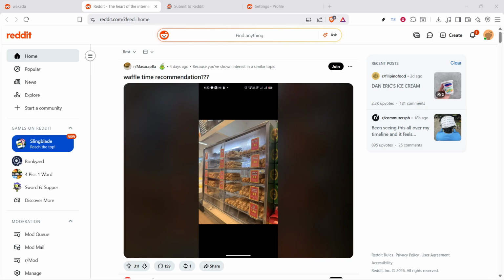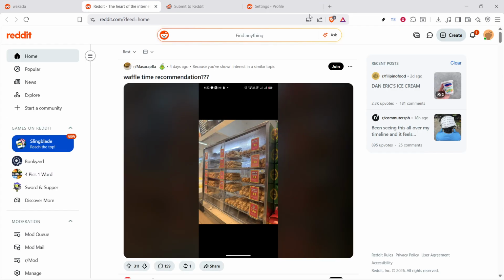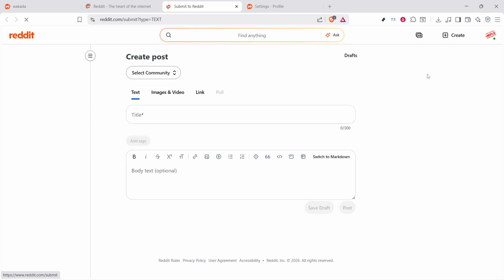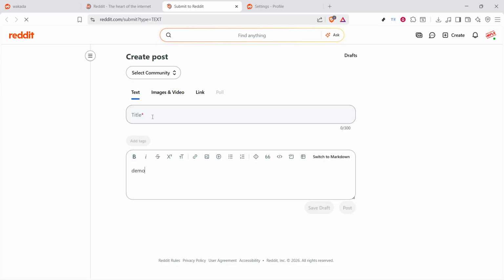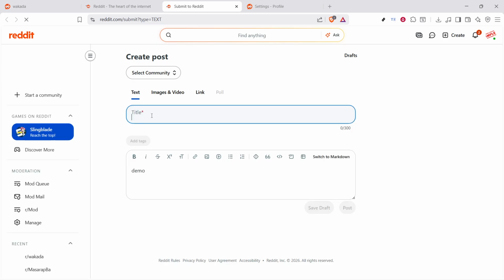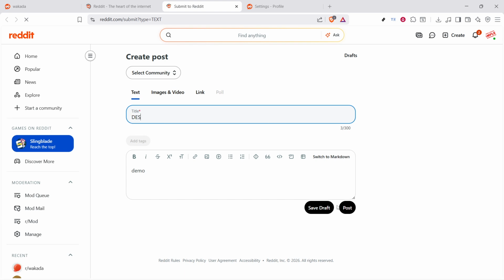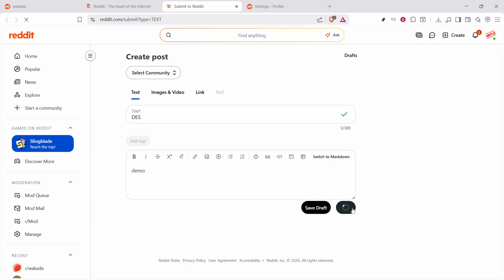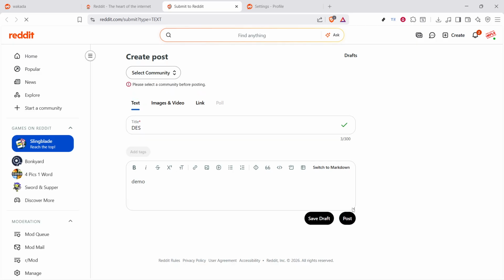How to post on Reddit (Step By Step 2026)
How to post on Reddit